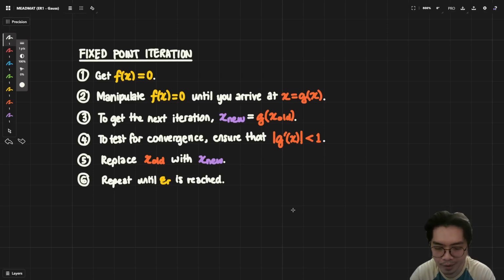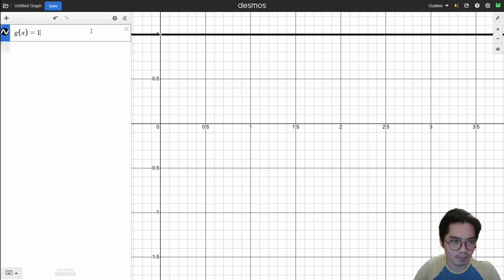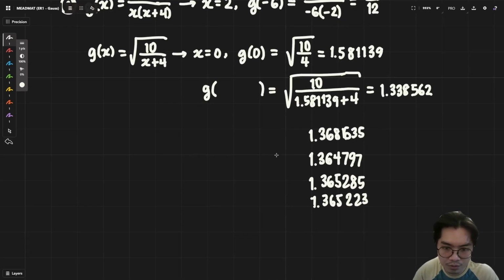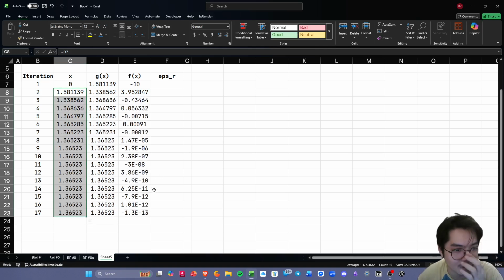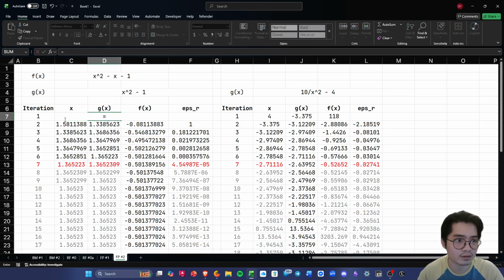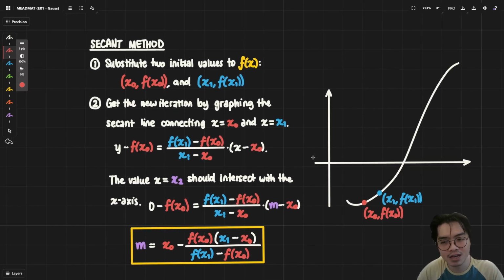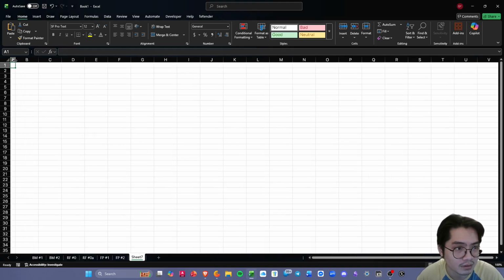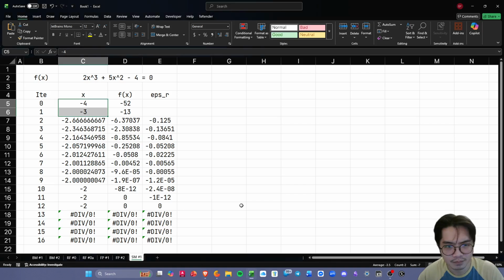MEADMAT Topic 3.2 Root-finding methods: open methods